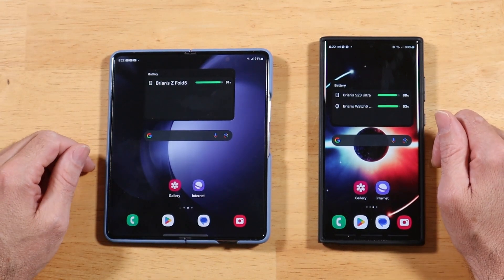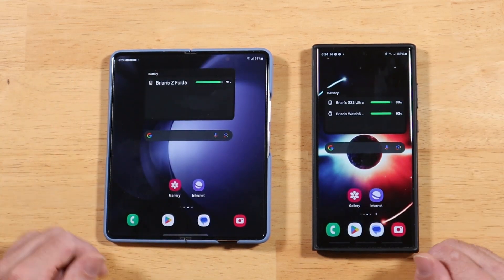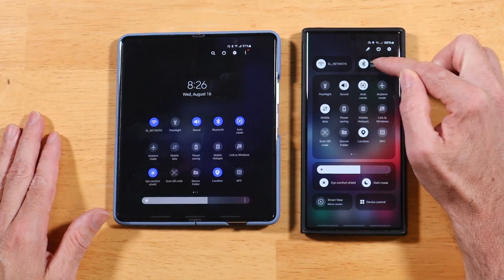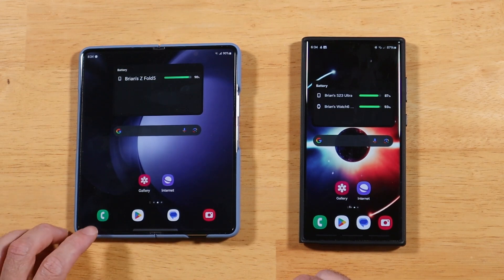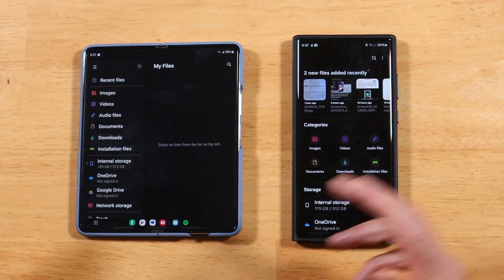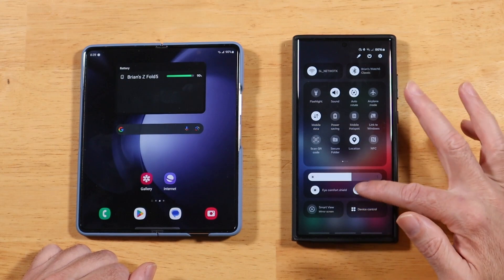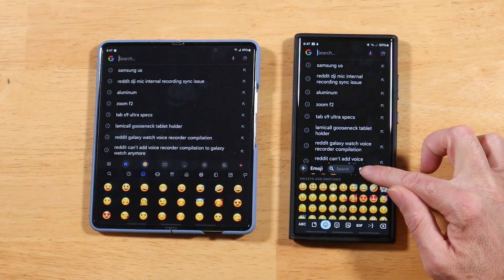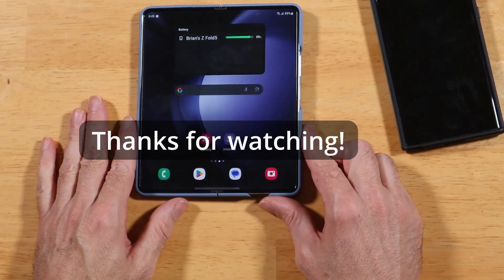One UI 6.0 | 17 New Features and 1 Bug (Samsung Galaxy S23 ULtra)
All the main features of One UI 6.0 Beta 1 (Android 14) for the Samsung Galaxy S23 Ultra, as well as comparing One UI 6 Beta to the most recent stable version, One UI 5.1.1 on the Galaxy Z Fold 5.

Video Chapters
0:00 - 1 - Introduction / Installation
1:11 - 2 - New Icons
1:37 - 3 - Persistent Brightness Slider
2:24 - 4 - New Quick Toggles Layout
3:29 - 5 - Media Control Animations
3:43 - 6 - New Bluetooth Audio Codecs
3:49 - 7 - Redundant Use of Samsung & Galaxy Removed
4:05   8 - Icon Text Cleanup
4:26 - 9 - New Animations
4:57 - 10 - New Camera Level
5:21 - 11 - New Advanced Intelligence Camera Option
5:47 - 12 - Camera Schedule
6:03 - 13 - My Files Update
6:27 - 14 - Quick Settings Instant Access
7:00 - 15 - Lock Screen Updates
7:34 - 16 - New Camera Widget
8:10 - 17 - Smart (Intelligent) Airplane Mode
9:26 - 18 - New Emojis
9:41 - 19 - S Pen Bug